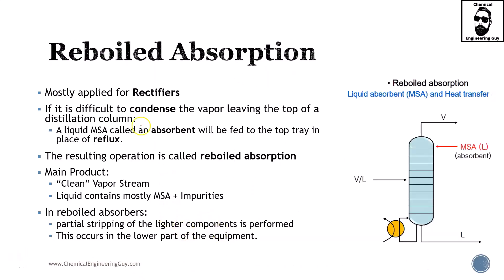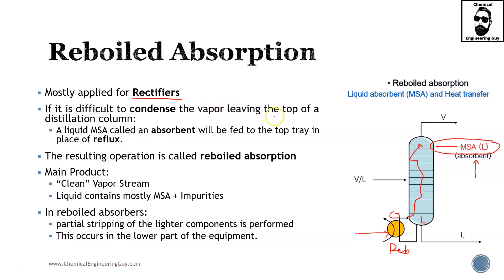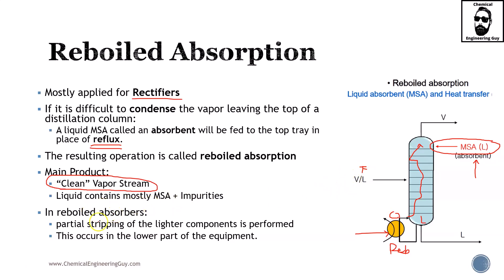Reboiled Absorption - Gas Absorption Application with Reboiling (Lec081)